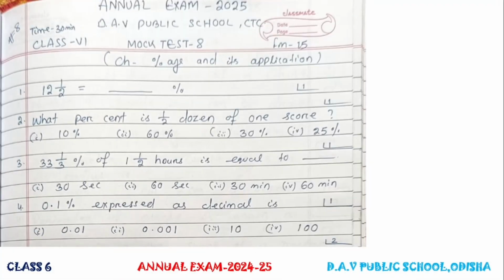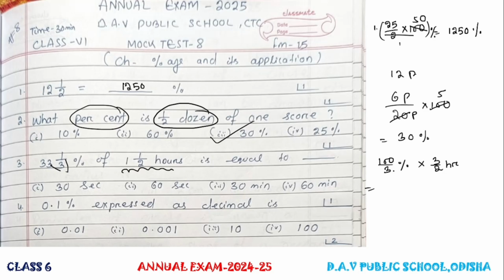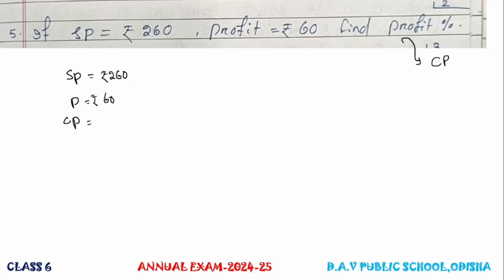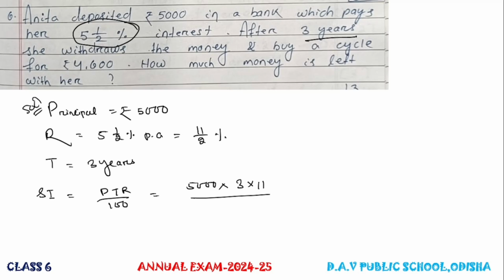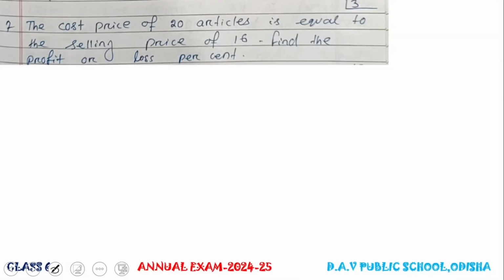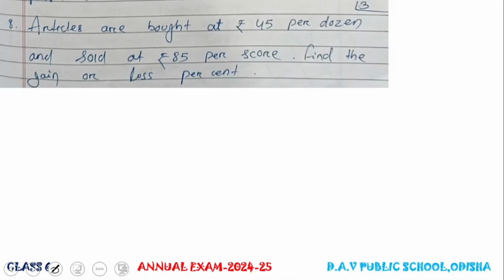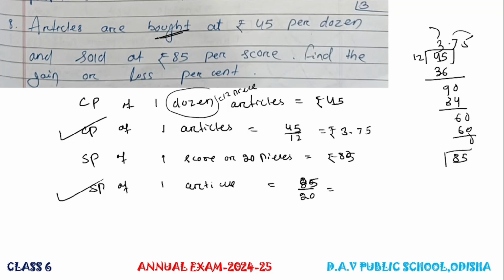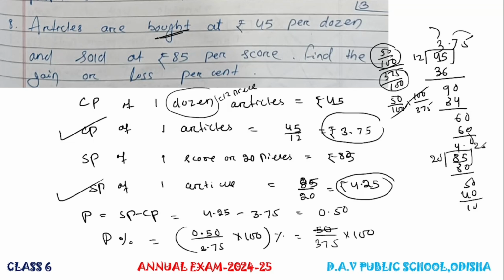Mock Test 8: Expected Annual Exam Questions MATH !! Ch: Percentage | DAV Public School | 2024-25